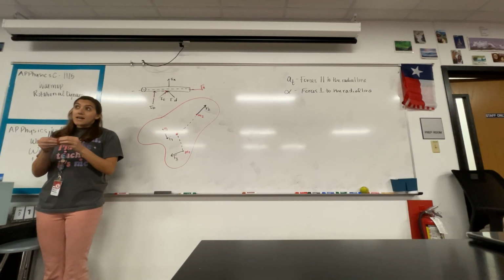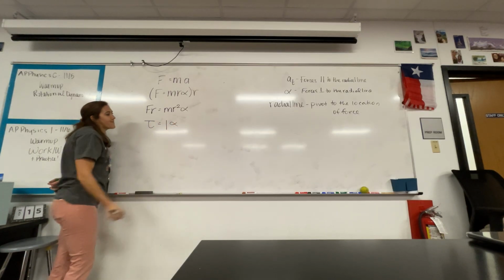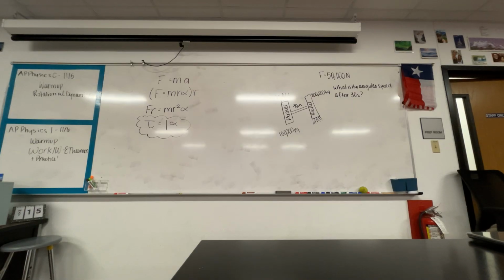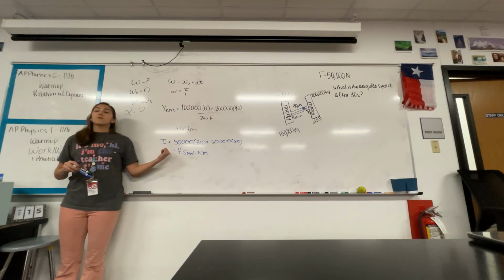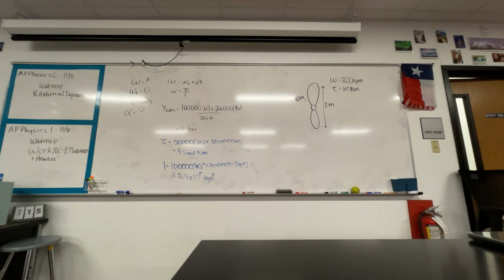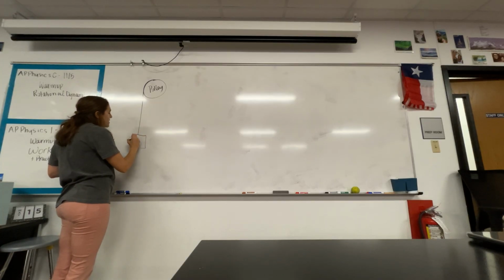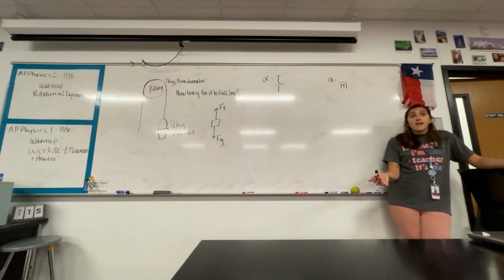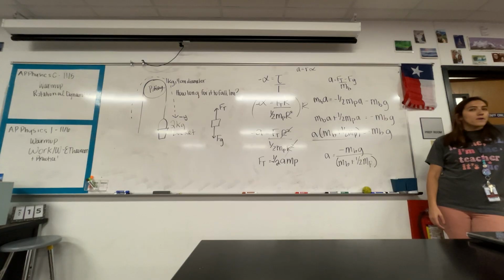AP Physics C - Unit 4: Rotational Dynamics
AP Physics C - Unit 4, Lecture 3; Rotational Dynamics
Discusses how forces can create rotational and tangential acceleration. Walks through examples for calculating angular acceleration using newton's 2nd law for rotational. Discusses the limiting condition of a pulley with a rope that does not slip.